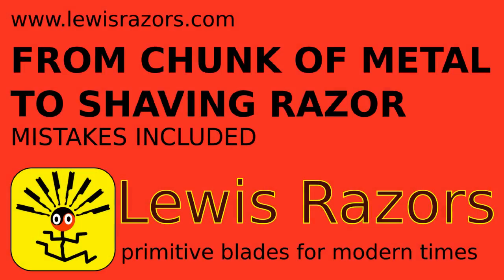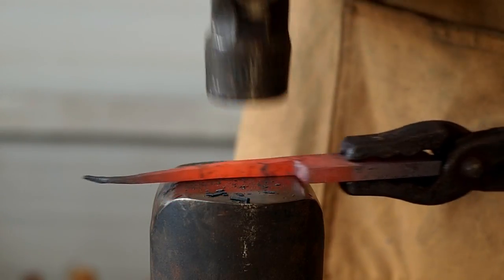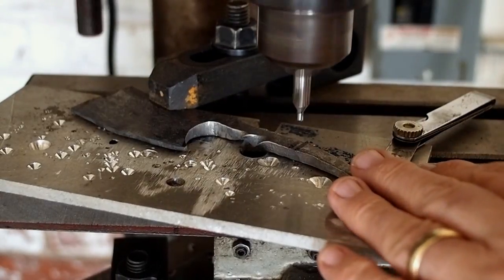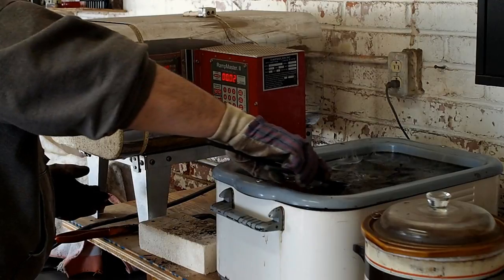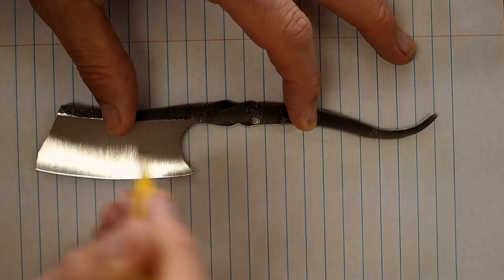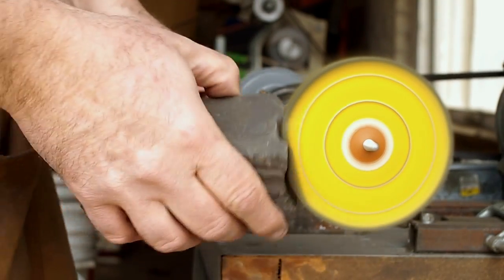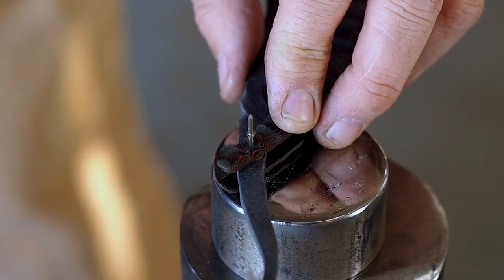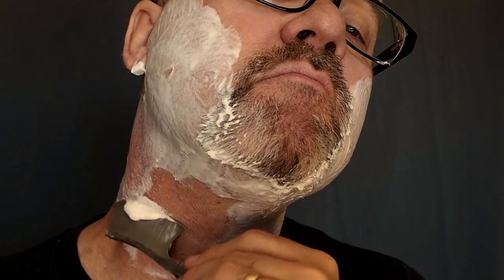Razor, From Chunk Of Steel To Shaving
In this video I start with raw stock and forge and grind and make a complete straight razor, then I shave with it to show how it works.  I show most all of the steps that are involved in the manufacturing process.  I cover forging, grinding, scale making and pinning.